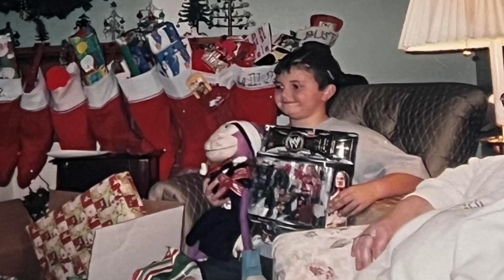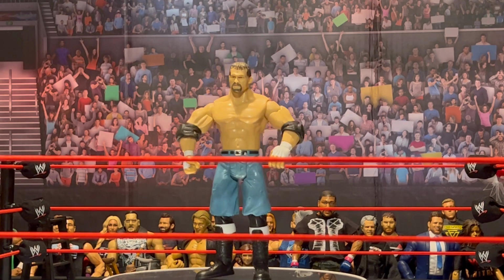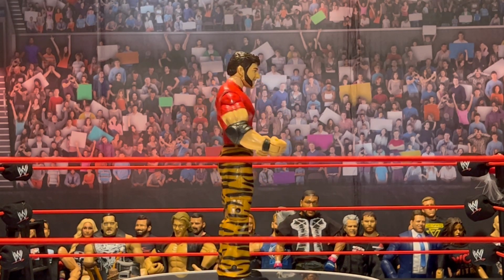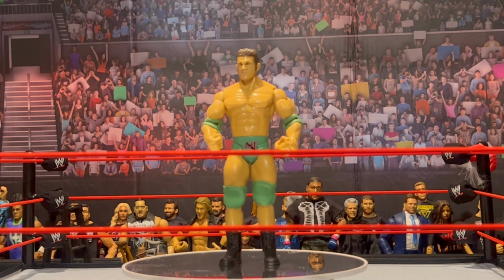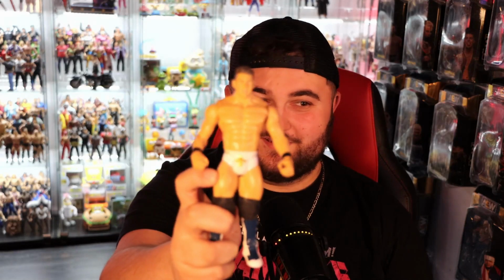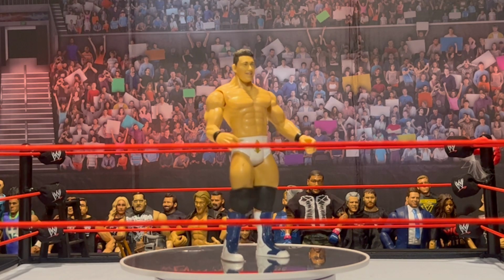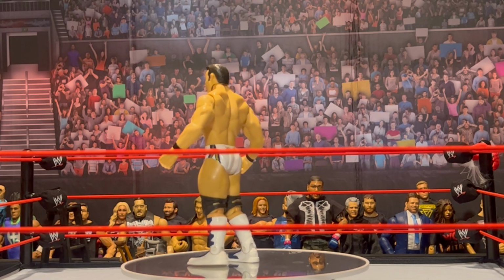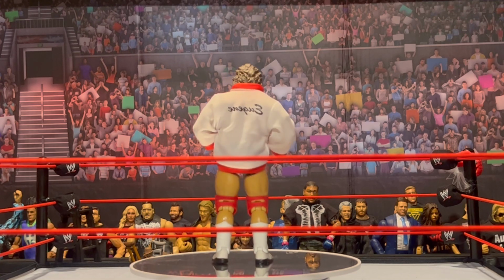VERY RANDOM WWE JAKKS RUTHLESS AGGRESSION FIGURES UNBOXING/REVIEW!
We R Wrestling!